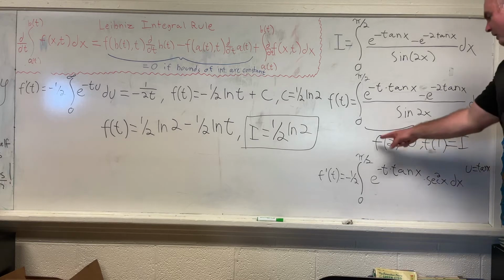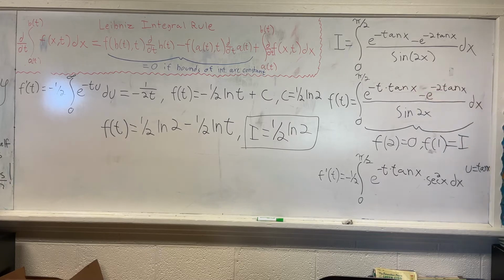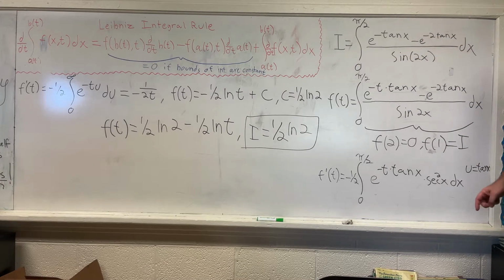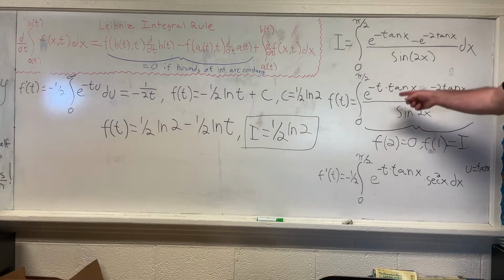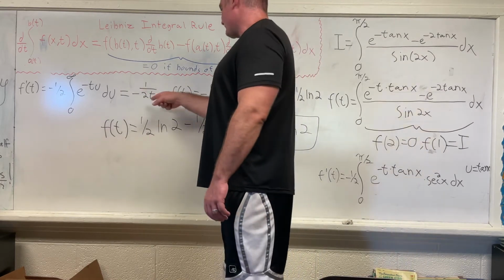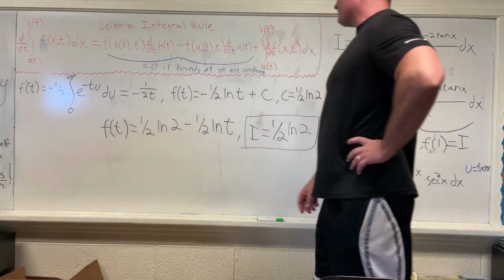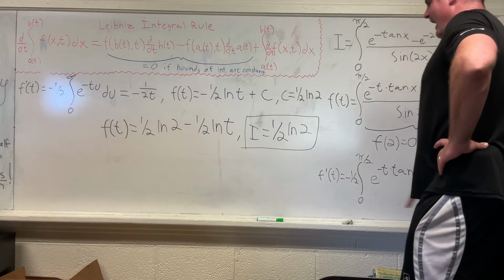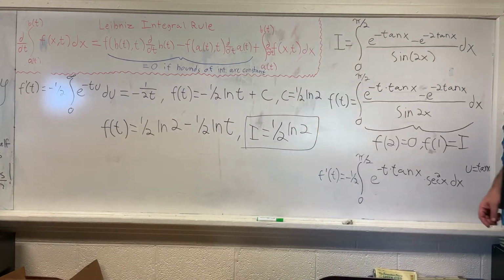Feynman integration example 16 - Lecture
Evaluating a definite integral using the leibniz rule for differentiation under the integral sign.